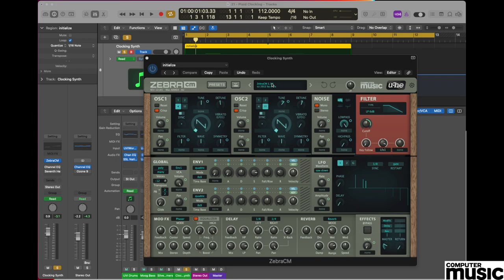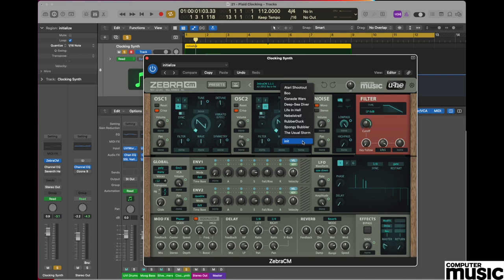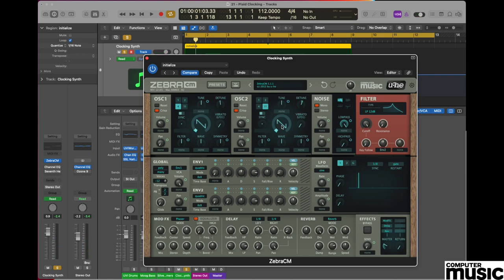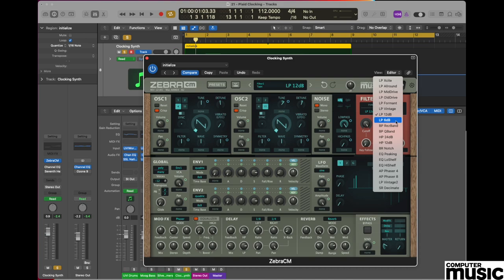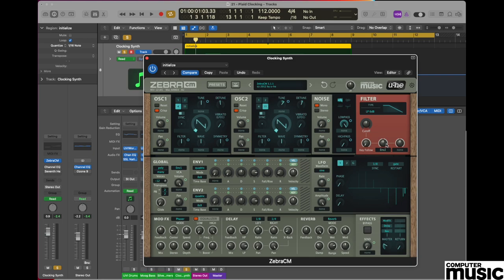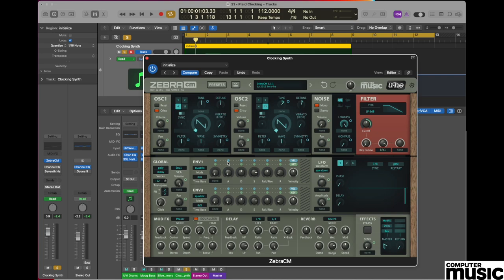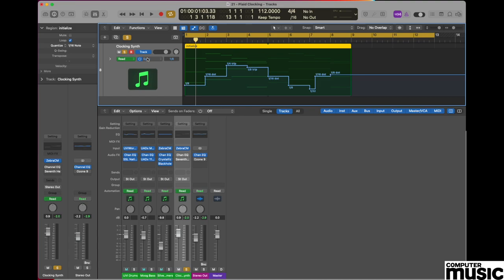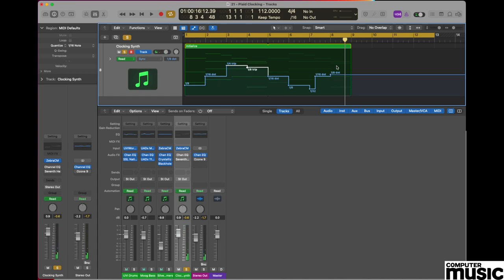Synth Masterclass #21 – Plaid Clocking Synth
This tutorial is from issue 315 (December 2022) of Computer Music magazine. Get the magazine from the following outlets:

OR DIGITAL
Zinio Digital issues